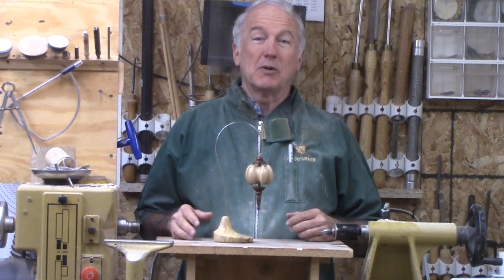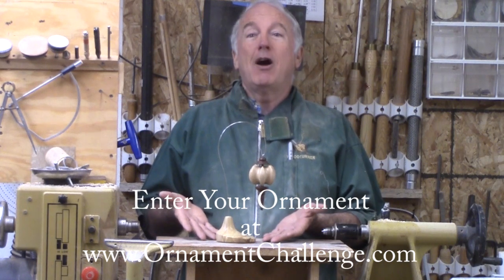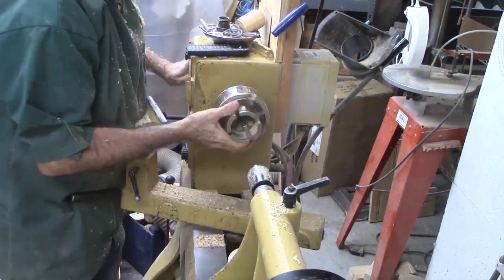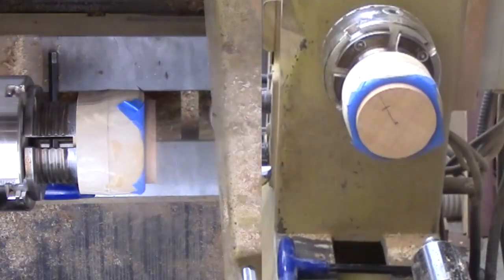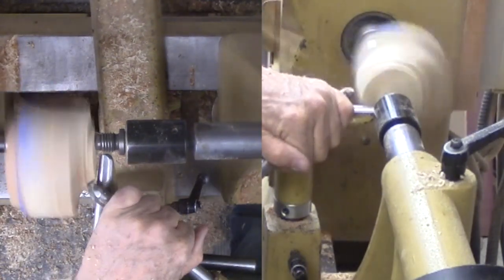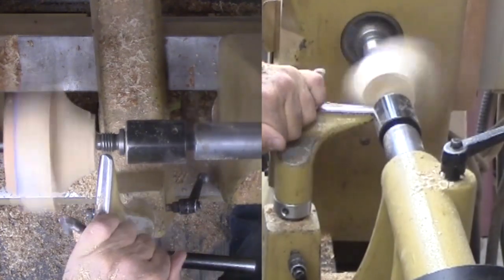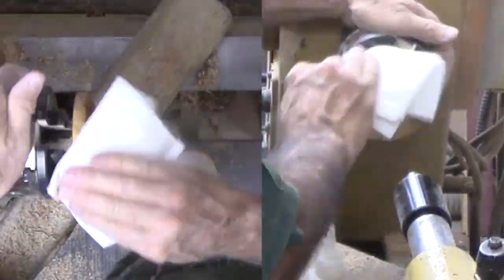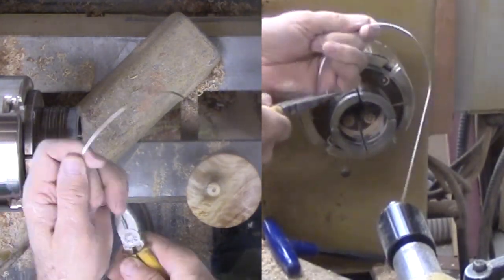Woodturning Stand For My Christmas Ornaments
This week I turn a stand for my Christmas Ornaments. Trees come and trees go - but ornaments may be displayed anytime.

The stand is figured poplar turned on two axes for an off center place for a wire support.

The wire is stainless steel TIG welding rod, 1/16" diameter. It comes 36" long but I have cut it in half. Using my lathe as a bending form, it becomes a nice stand for an ornament.

This year's Christmas Ornament Challenge opened November 1st. Ornaments must be entered no later than November 30. There is something for everyone who enters.